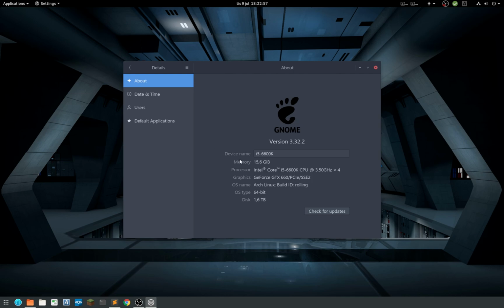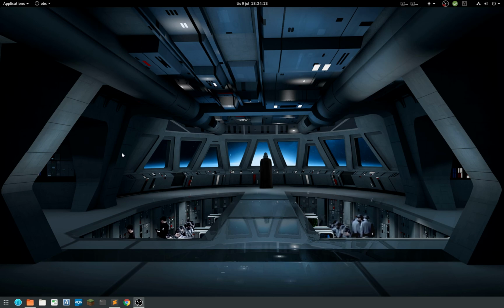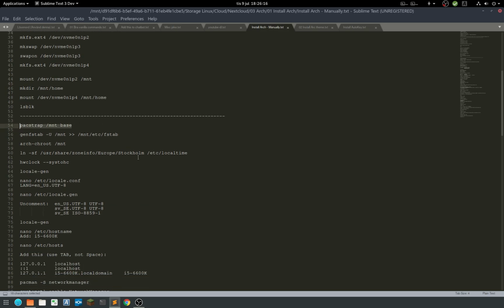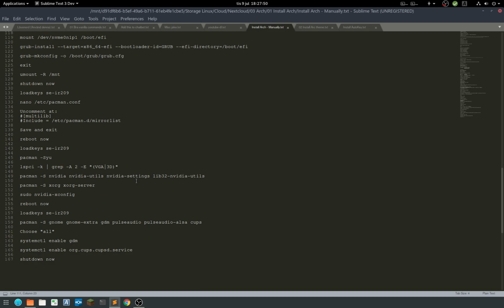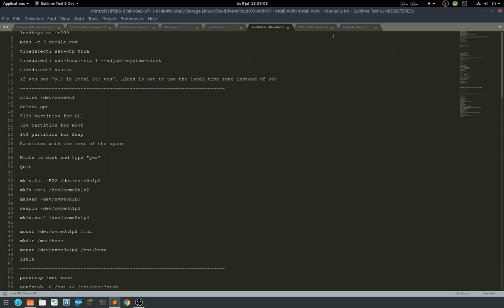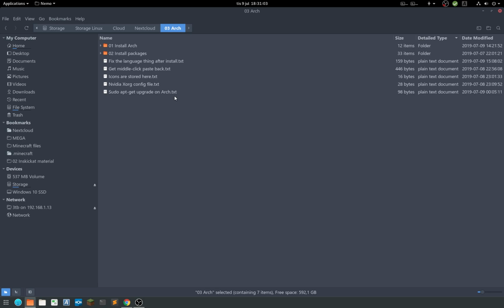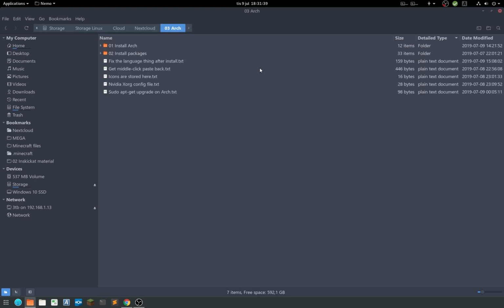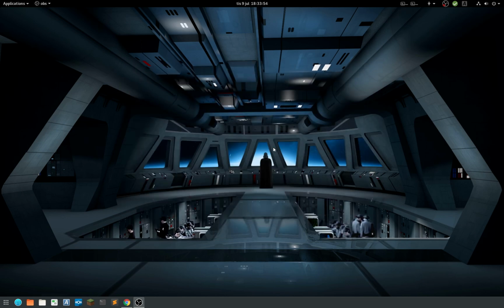#251 🐧 BTW, I use Arch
I'm using the Arc theme:
sudo pacman -S arc-gtk-theme

Icons are the Ubuntu communitheme (Yaru)
I copied them from an Ubuntu installation.
You can't really install them on Arch because Arch don't use apt-get repositories or Snap.
I can't install Snap itself on Arch. There used to be a thing called snapd but it didn't work either.